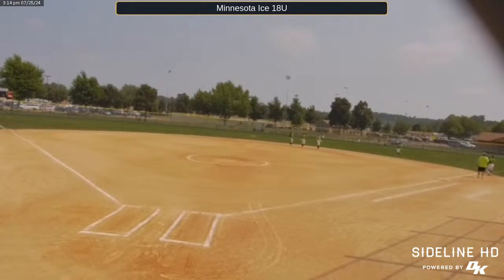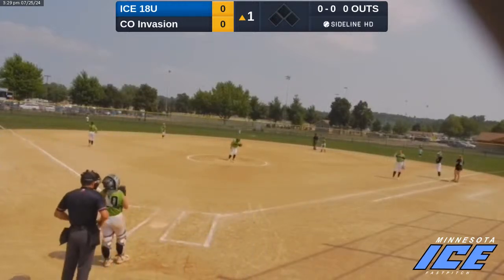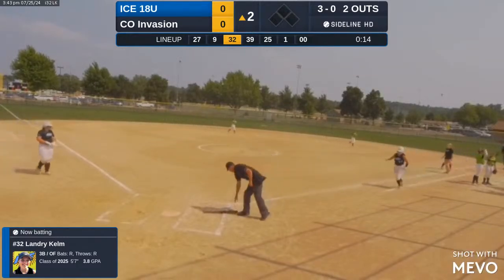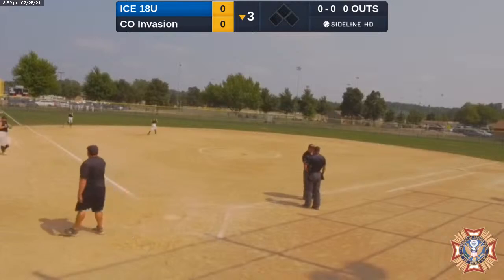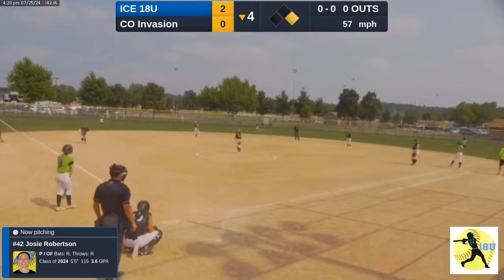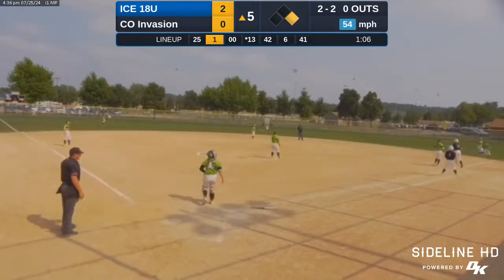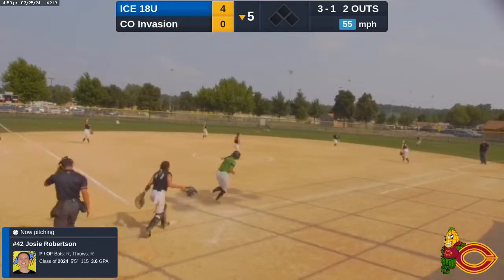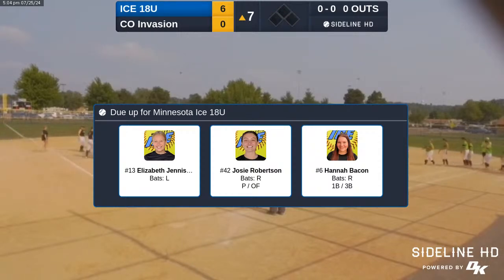Colorado Invasion vs Minnesota Ice 18U (2024.07.25)